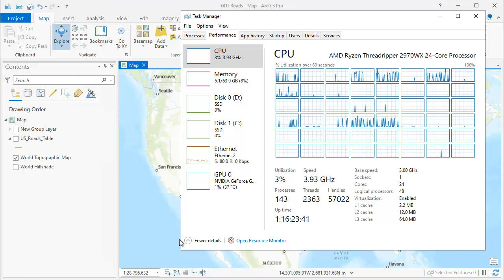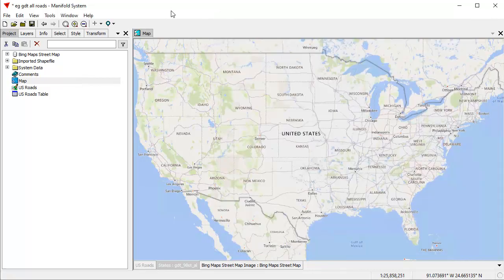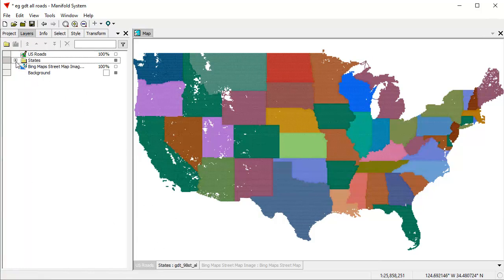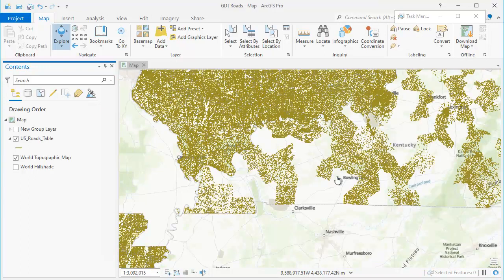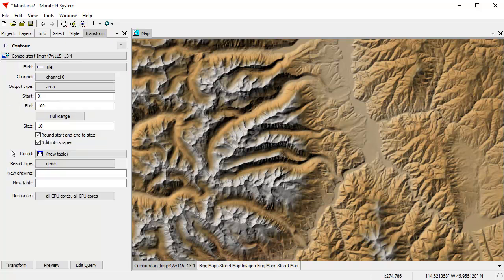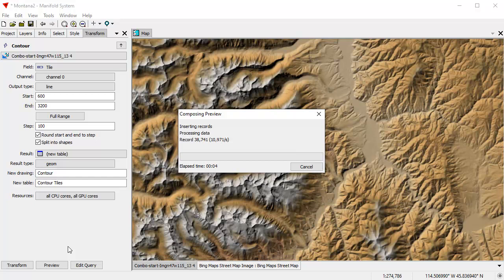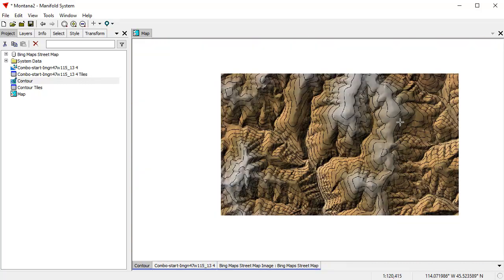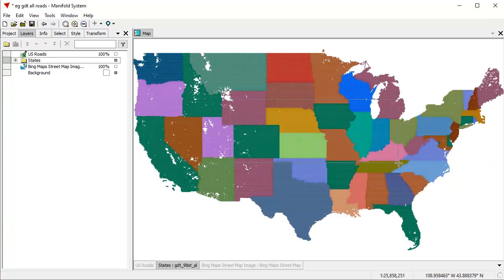Manifold Hardware - David vs. Goliath - Part 3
Part 3 of our David vs. Goliath series compares software performance on our two systems: how does Manifold Release 9 running on the tiny David system, a mini-ITX system with only four Ryzen 3 cores and 8 threads, compare to ESRI's ArcGIS Pro running on the mighty Goliath system with 24 AMD Threadripper cores and 48 threads?

We re-run the rendering shootout between Arc and Manifold, with Arc given the heavy advantage of running on the 48 thread Goliath machine and rendering only 22 million lines, while Manifold has to perform with the huge disadvantage of running on the 8 thread David machine and rendering twice as many (!) lines, 44 million lines.   If you know Manifold, you know Manifold on the tiny, inexpensive David machine absolutely crushes Arc running on the bigtime, expensive Goliath machine.

We follow that up by seeing how fast Manifold can do contours on the tiny mini-ITX box, redoing the Contours video.   Manifold takes only 16 seconds to create detailed contour lines for a large terrain elevation raster, while Arc takes 20 minutes to do the same on the mighty Goliath machine.  People spend thousands of dollars on expensive hardware trying to get faster performance out of Arc, but a $95 Manifold package running on a tiny, inexpensive machine will run way faster.   Run Manifold and you get a way better experience on the job doing GIS.

Works in the free Viewer too, which is just as fast!